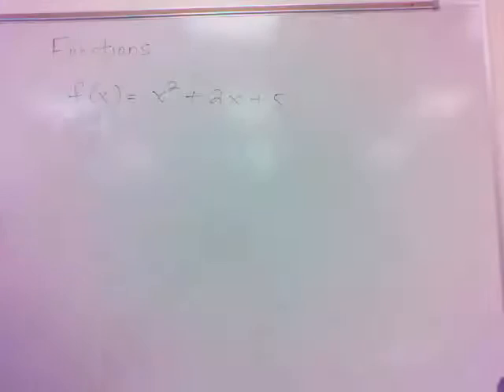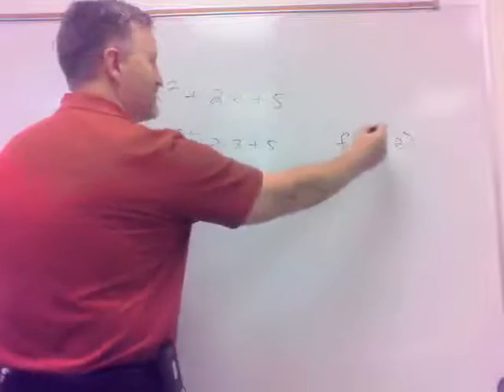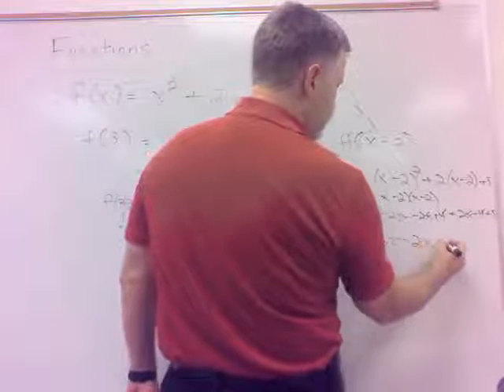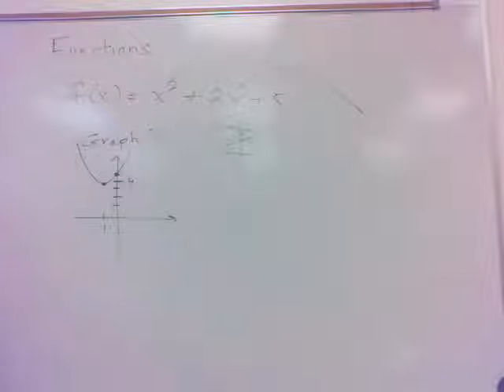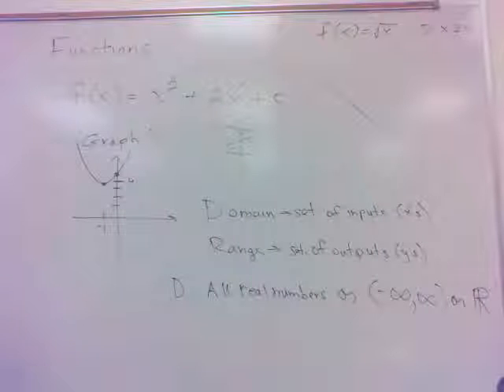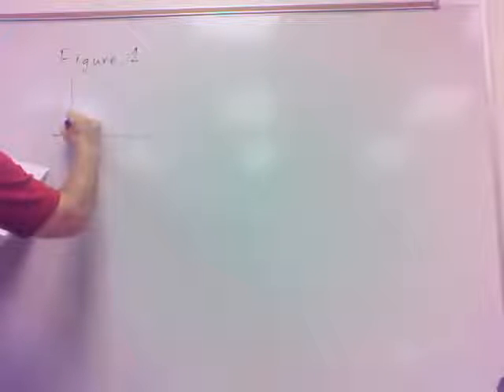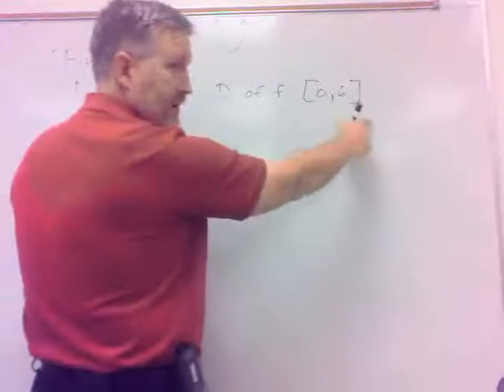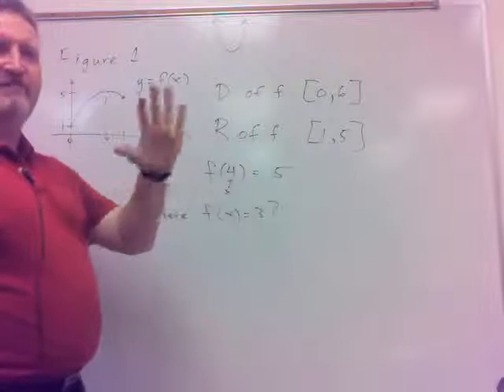261 UNIT 1 START: Section 1.1(a) - Functions; Domain/Range